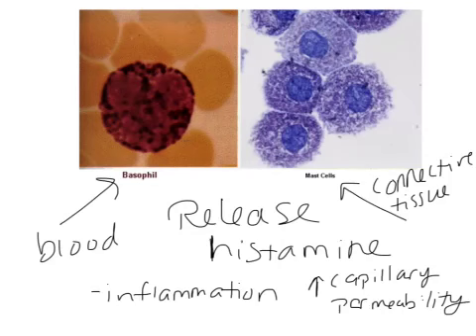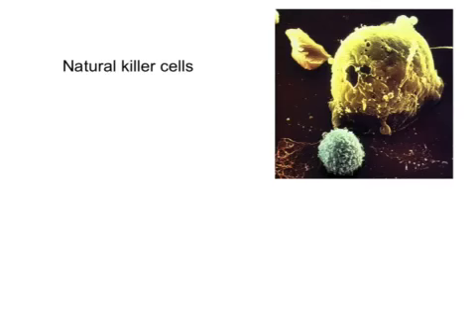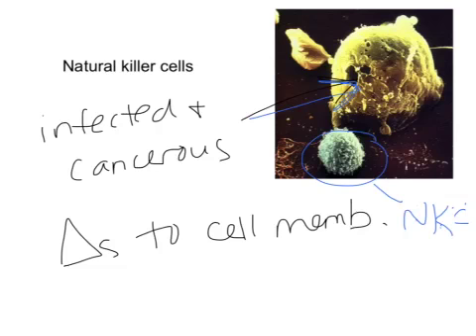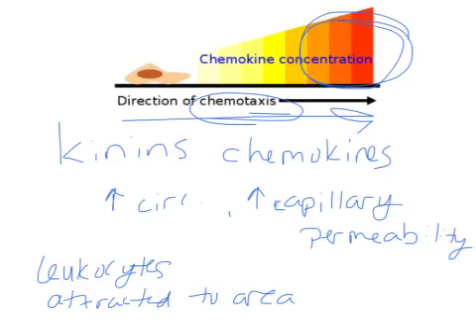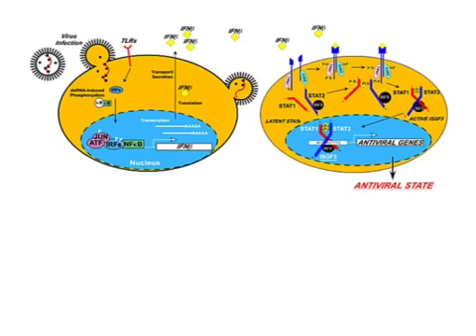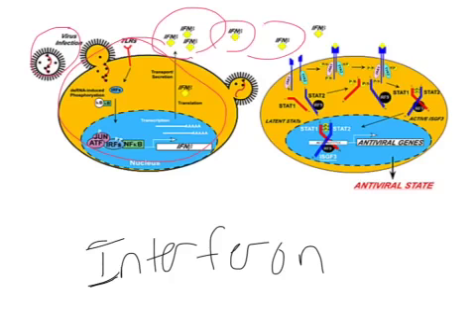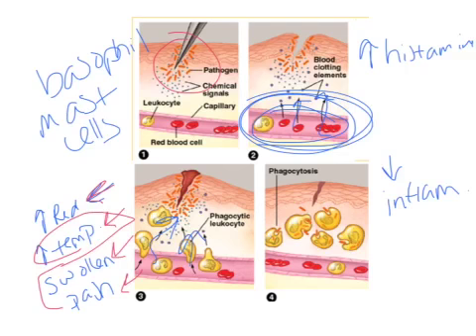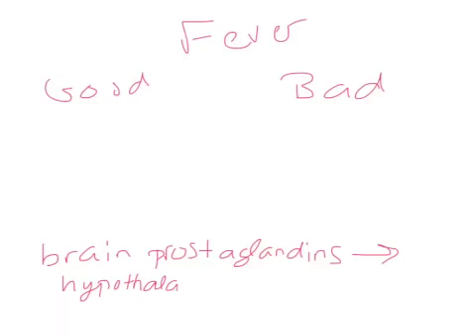AP immune evolution and innate immunity 3